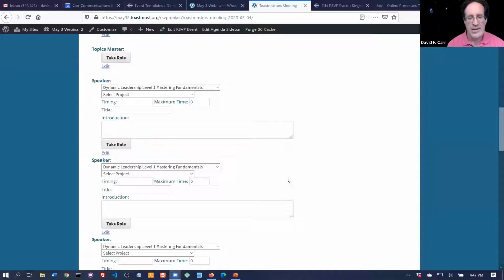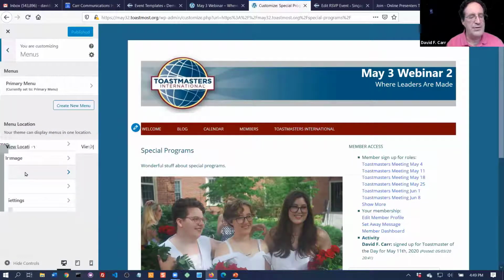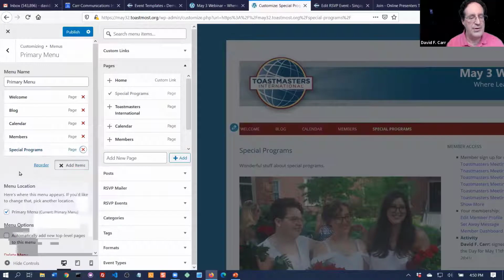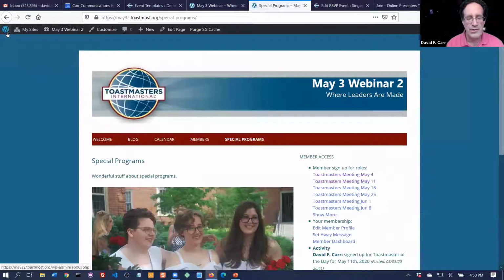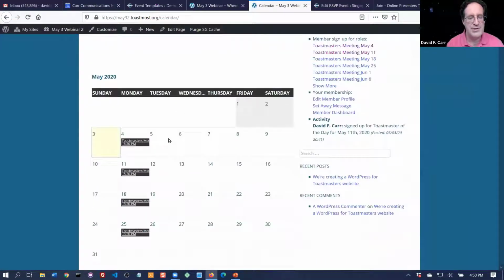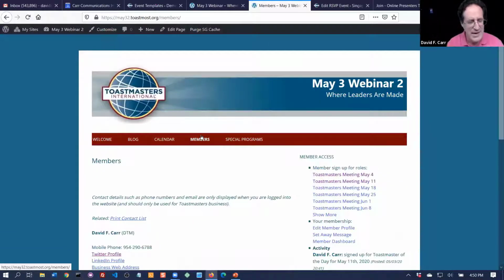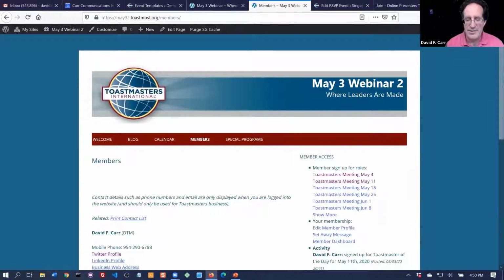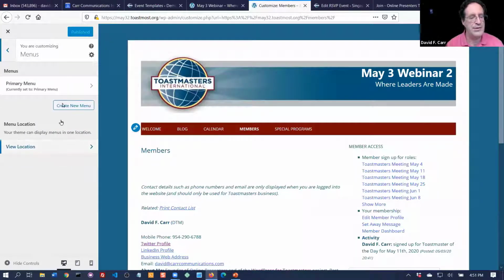Getting Started: Creating a Page and Adding It to the Menu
Excerpt from a WordPress for Toastmasters tutorial, see full version and notes